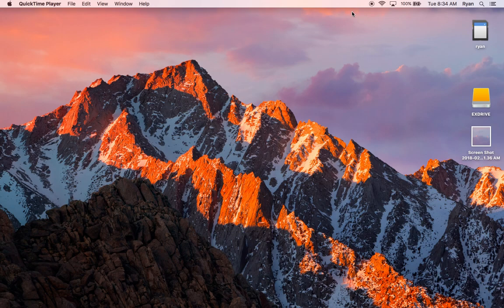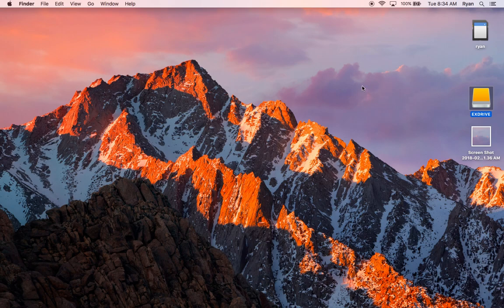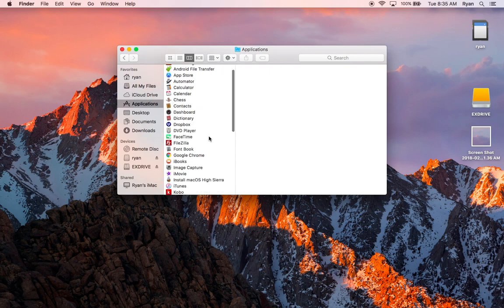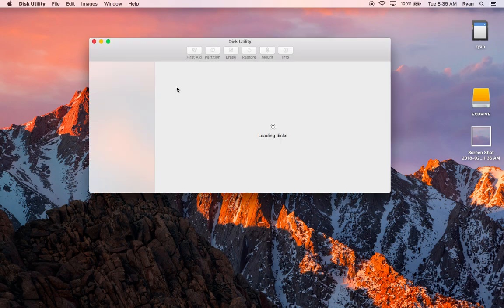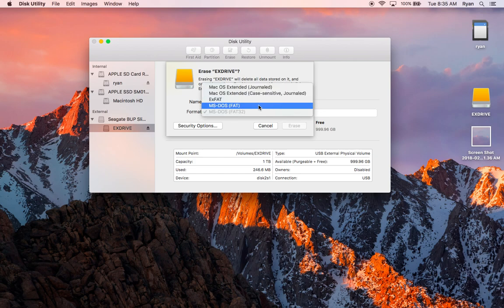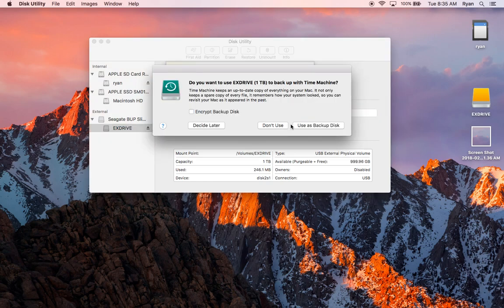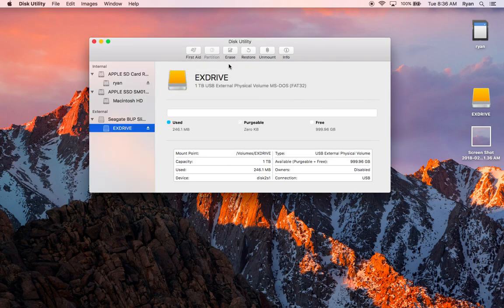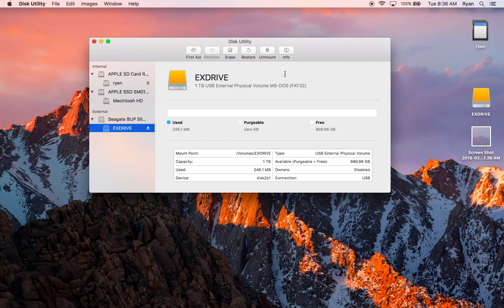Solved: External Hard Drive is Read Only on Mac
Using Disk Utility, you can erase and reformat your external hard drive to work on both Mac and Windows computers. This solves the problem of your external hard drive not letting you add files (write) even if your drive seems already to be formatted properly.